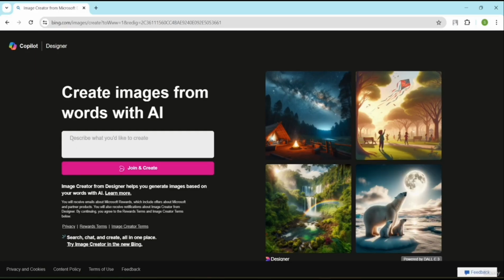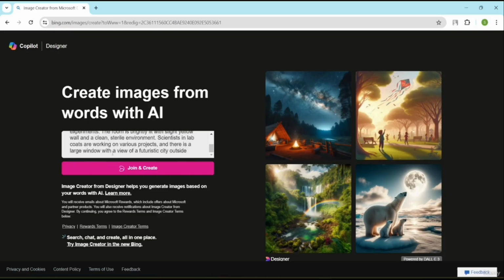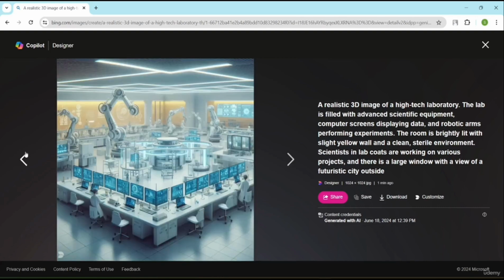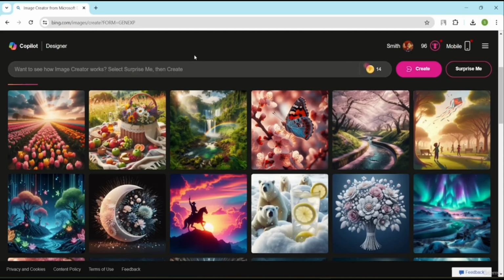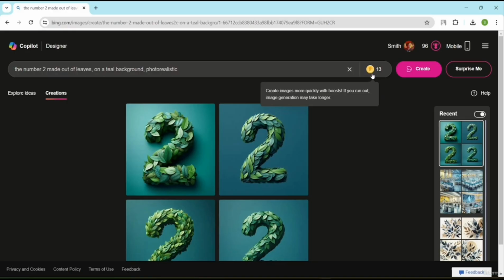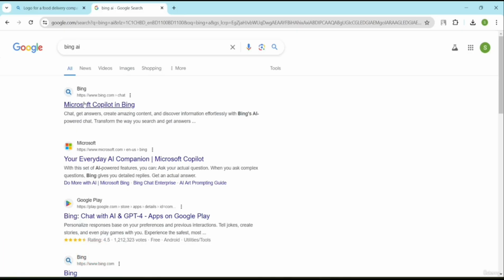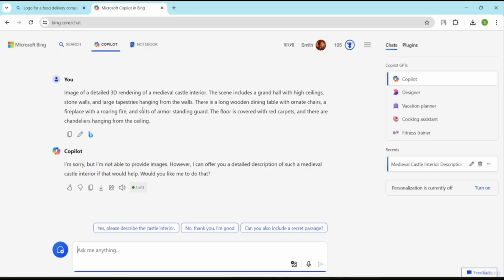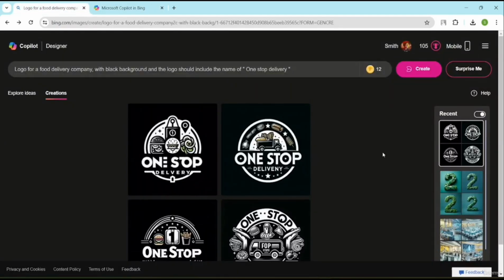AI Masterclass:Chapter-10 Generate Image Using DALL·E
Welcome to Chapter 10 of the AI MASTERCLASS series! 🚀
In this video, you’ll learn how to generate stunning images using DALL·E, the powerful AI tool by OpenAI. Whether you're a content creator, designer, or just curious about AI, this step-by-step guide will show you exactly how to bring your imagination to life using simple text prompts.

🔍 What You’ll Learn:

What is DALL·E and how it works

How to write effective prompts for better images

Real-time image generation examples

Tips to enhance your creativity with AI

🧠 No coding required! Just pure AI magic explained in an easy-to-understand way.